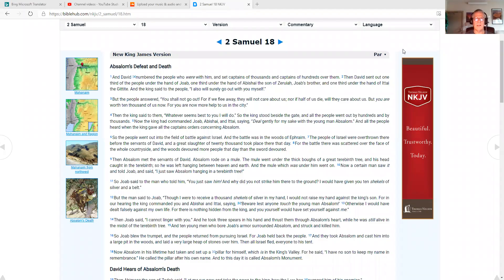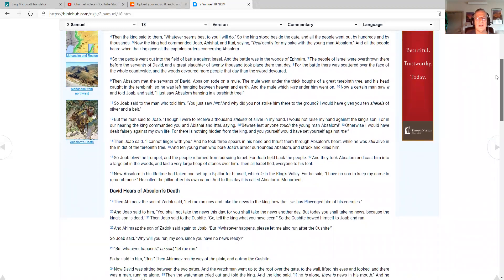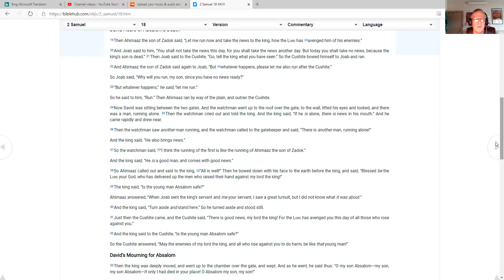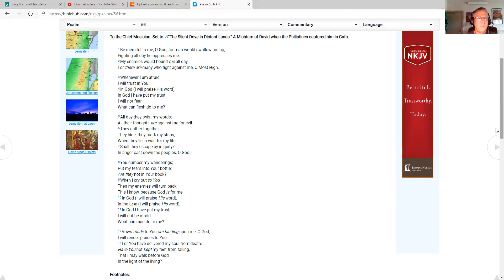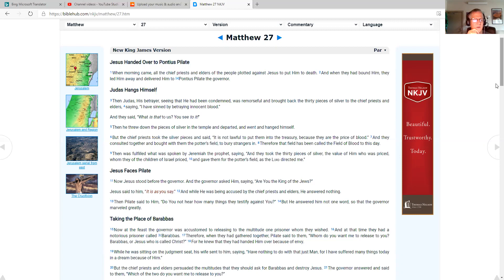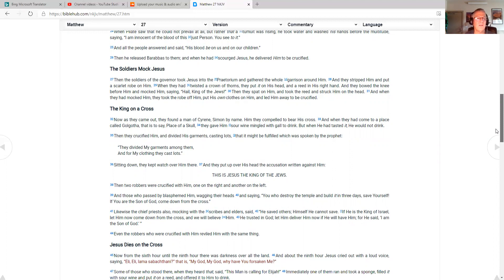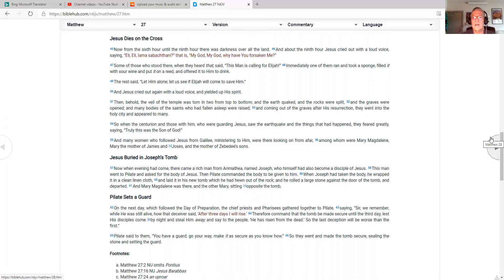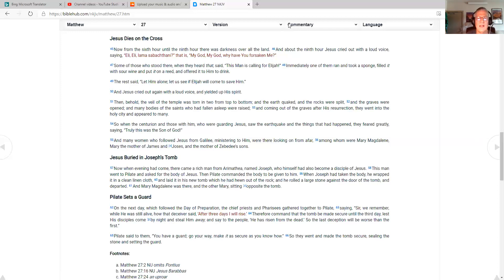Life Journal Bible Reading Plan 10 May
Video of Daily scripture readings from the Old and New Testaments. Excellent chronology adds readings from the Psalms. Today's chapters are 2 Samuel 18, Psalms 56 and Matthew 27